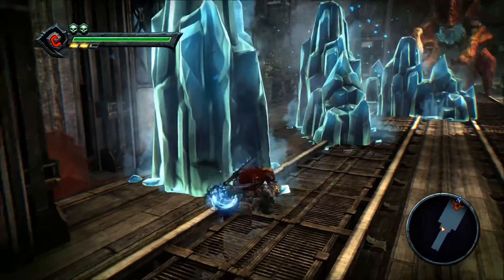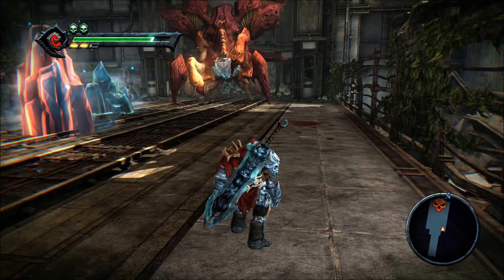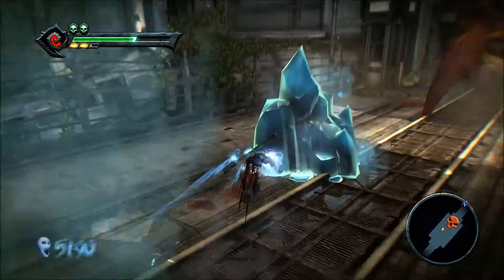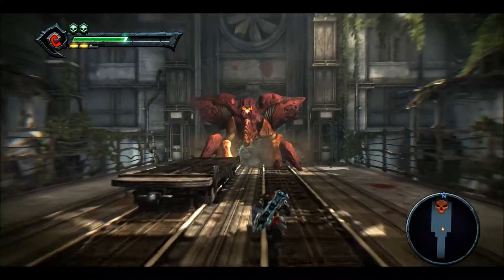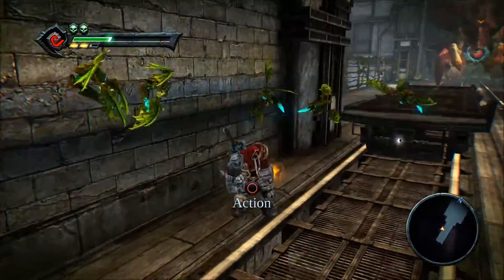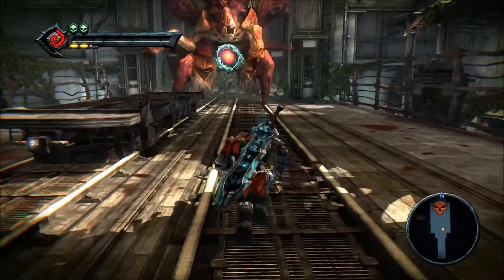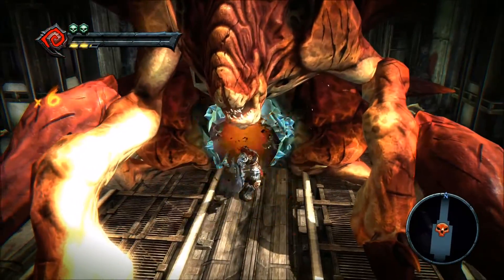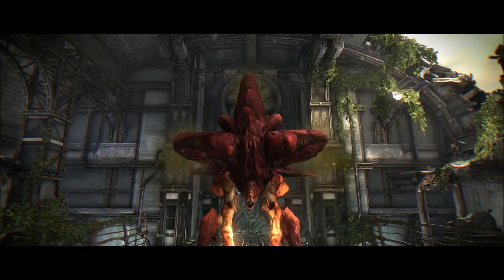Darksiders - How to Beat Griever - The Hollows Boss (Warmastered Edition)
There are a few things involved with this boss fight. Stay vigilant.
Breaking the ice and dealing with her "Swarm" skill (babies) might be the most difficult.